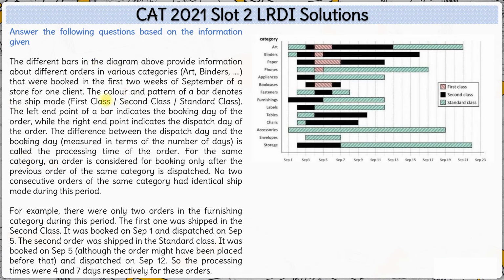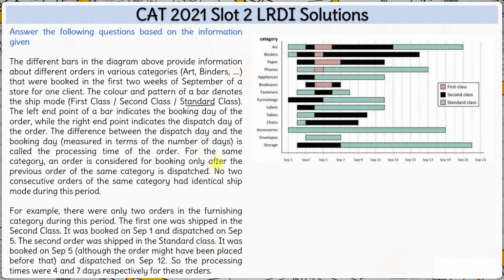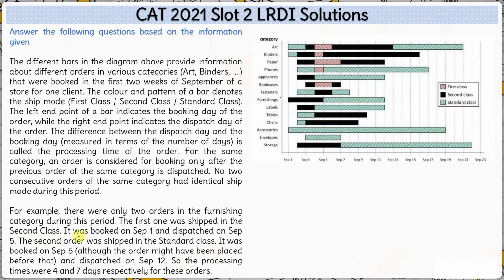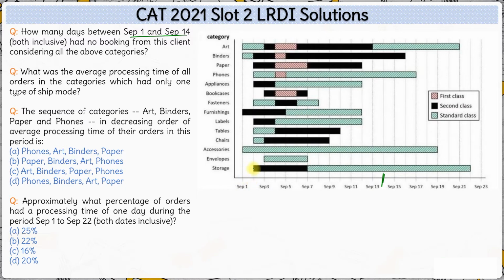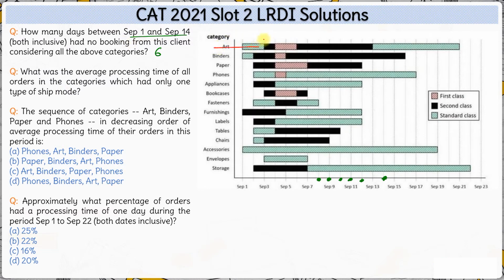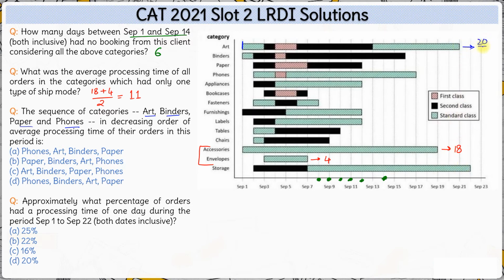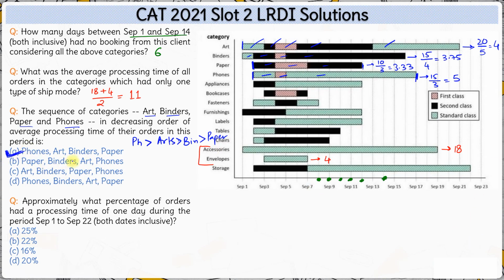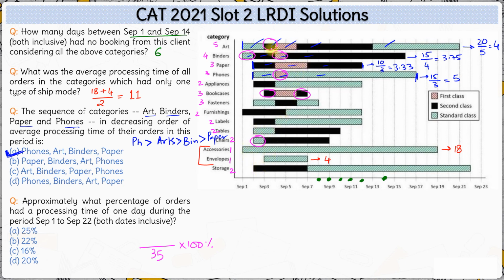Order and Shipping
Topic-wise Preparation

Join Us